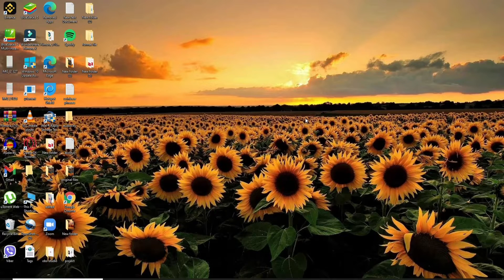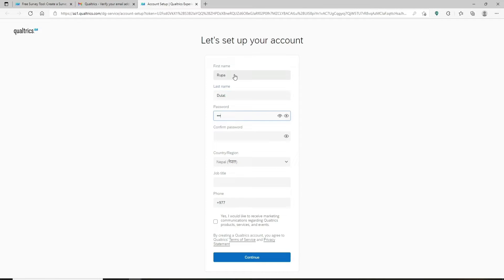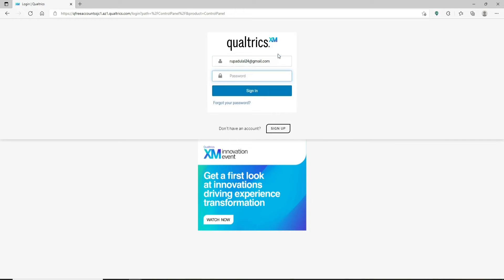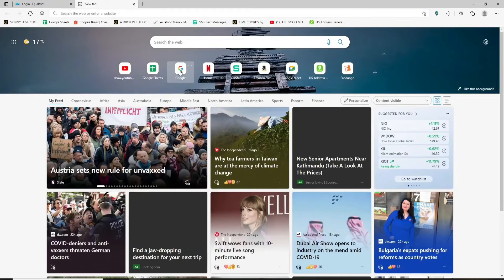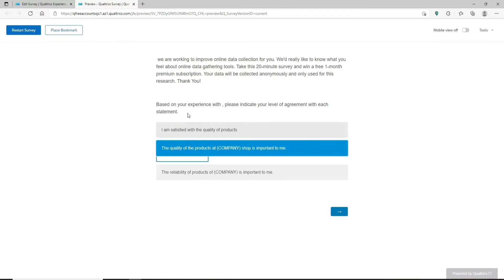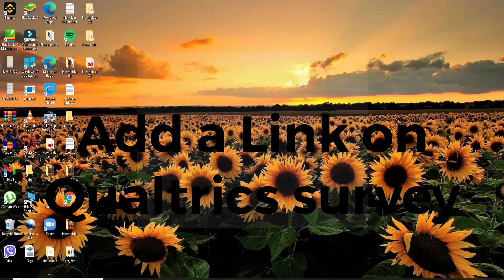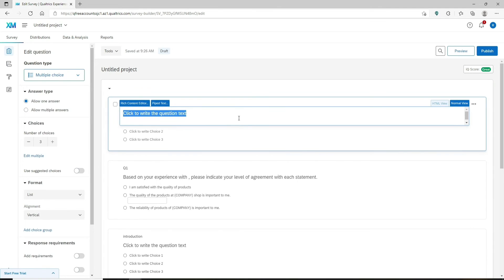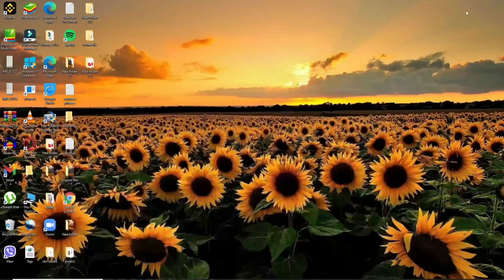Qualtrics Tutorial for Beginners 2022: How to Use Qualtrics? (Easy & Quick)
Get feedback like never before. Here is Qualtrics Tutorial for beginners on How to Use Qualtrics Easily.

Here are some Qualtrics Tutorial Chapters:

0:25 Qualtrics Sign Up
3:00 Qualtrics Login
4:19 Reset Qualtrics account password
6:14 Add back button on Qualtrics survey
7:10 Add page break on Qualtrics survey
8:26 Add a link on Qualtrics survey
9:35 Add introduction on Qualtrics survey
11:06 Delete Qualtrics account